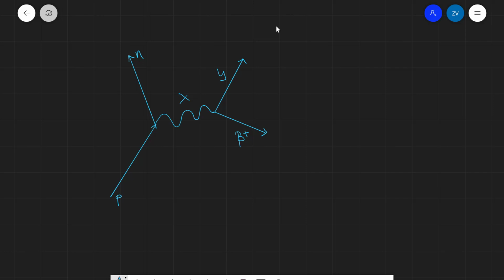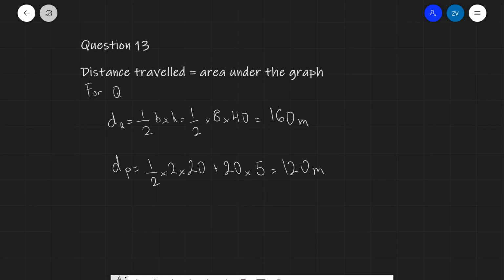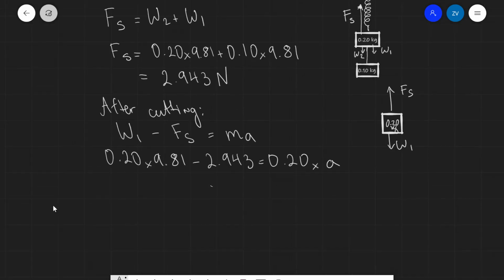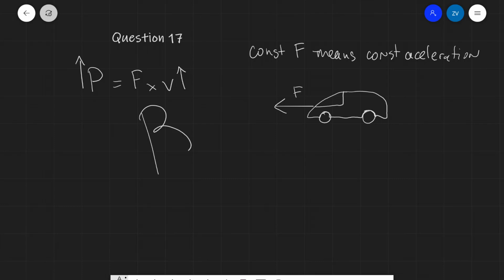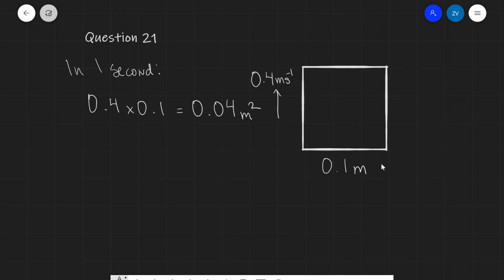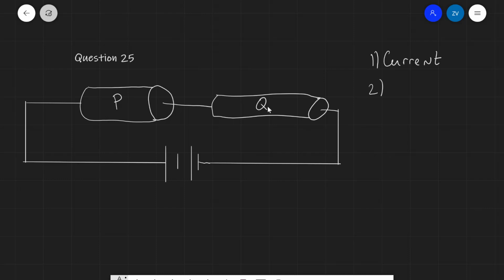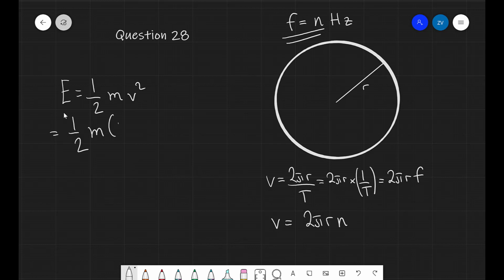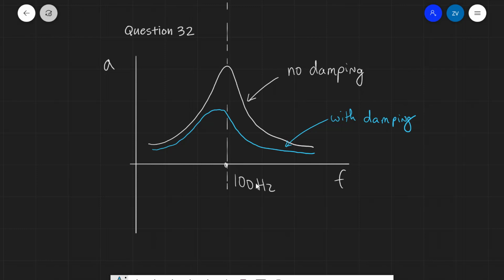My Solutions to: AQA Paper 1 2019 Multiple Choice Questions | A Level Physics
Note: These are not official solutions and have not been endoresed by the exam board.

I have only added commentary to the paper and working out on my digital board rather than using images of the paper.

Chapters:
00:00 Intro
00:35 Question 8
01:17 Question 9
01:43 Question 10
02:49 Question 11
03:45 Question 12
04:43 Question 13
05:41 Question 14
09:39 Question 15
11:12 Question 16
11:45 Question 17
12:42 Question 18
14:10 Question 19
15:14 Question 20
16:13 Question 21
17:06 Question 22
18:12 Question 23
19:19 Question 24
20:47 Question 25
21:43 Question 26
23:00 Question 27
24:12 Question 28
25:49 Question 29
26:47 Question 30
27:49 Question 31
28:54 Question 32